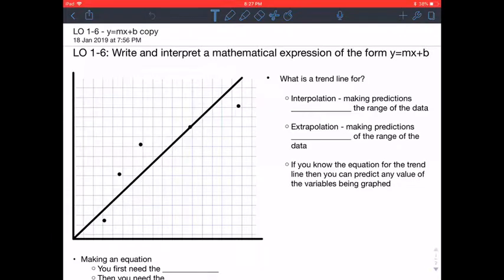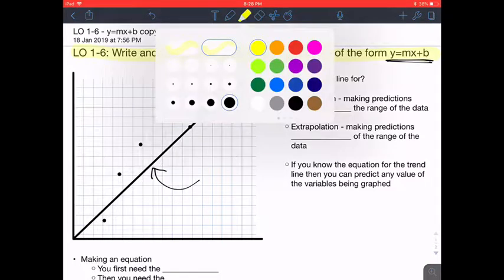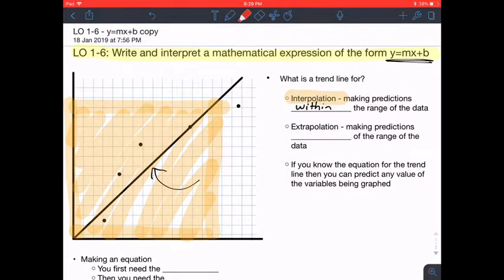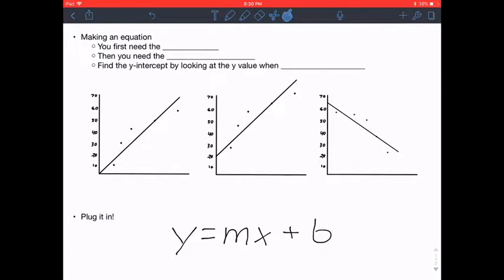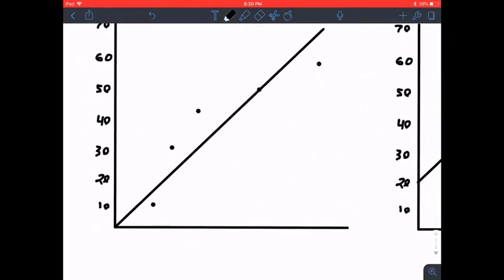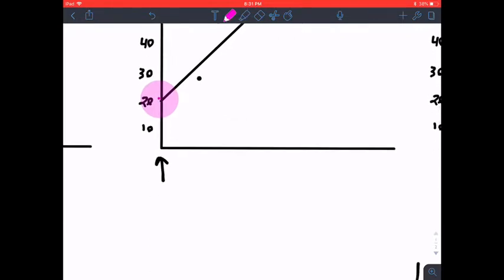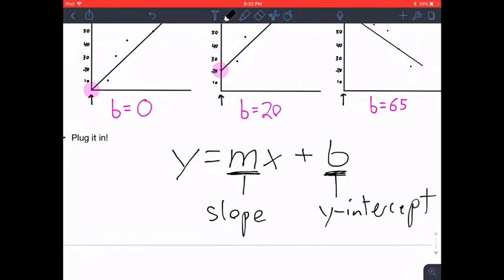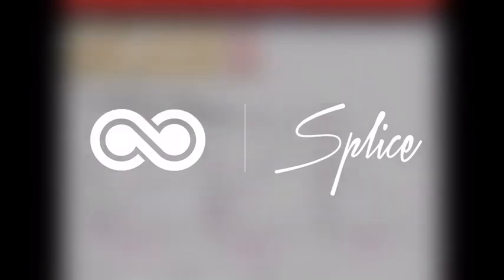LO 1-6 Trendlines Lesson